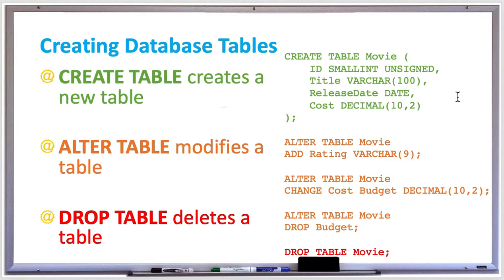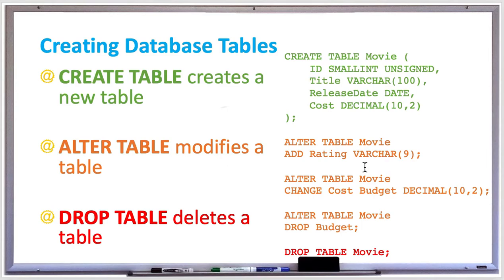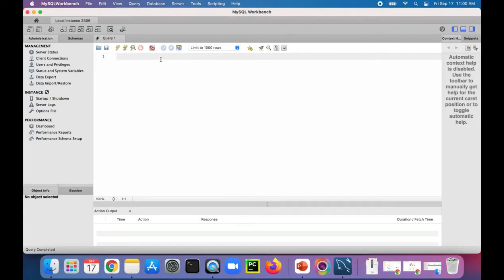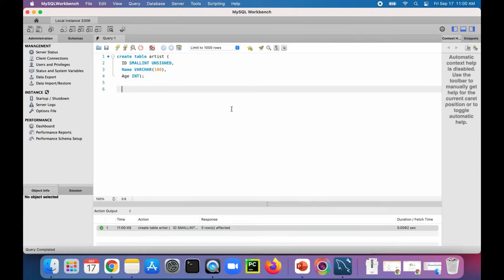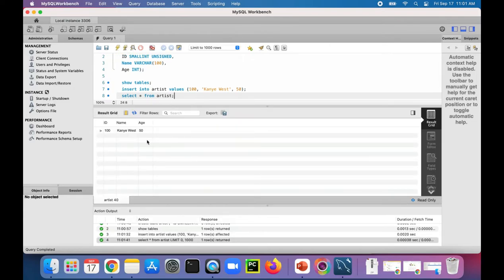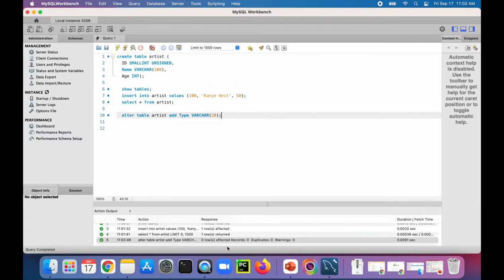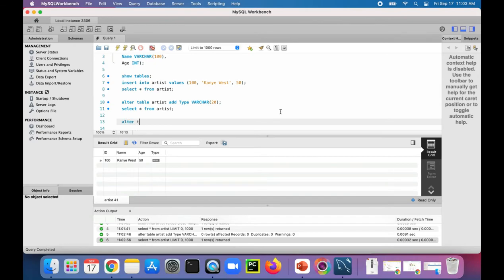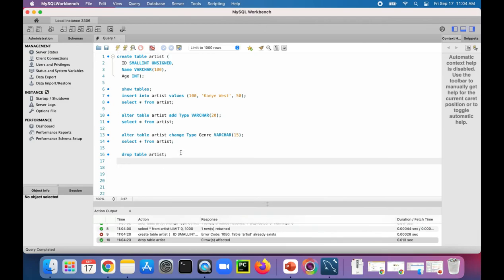Database Systems - CREATE TABLE Statement - Creating Tables in SQL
The CREATE TABLE statement creates a new database table. Within this statement, you will specify the name of the table, and the data type and name of each column

CREATE TABLE Movie (
    ID     SMALLINT UNSIGNED,
    Title  VARCHAR(100),
    Rating  VARCHAR(9),
    ReleaseDate DATE,
    Budget  DECIMAL(10,2)

If you need to add, modify, or delete any column in an existing database table, use the ALTER TABLE statement.  To add a column:

ALTER TABLE TableName
ADD ColumnName DataType;

To change or modify a column:

ALTER TABLE TableName
CHANGE CurrentColumnName NewColumnName NewDataType;

To drop or delete a column:

ALTER TABLE TableName DROP ColumnName;

Note that if the table has a foreign key constraint that references a table's primary key, the table with primary key cannot be deleted with a DROP TABLE statement unless the table with the foreign key constraint is deleted first.